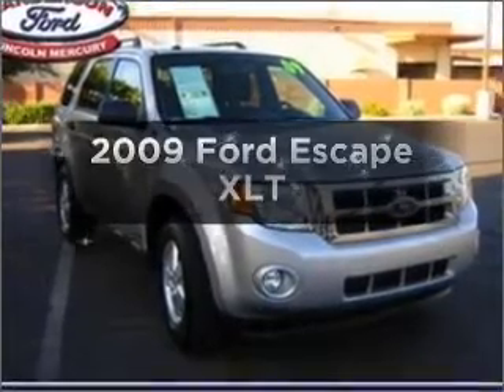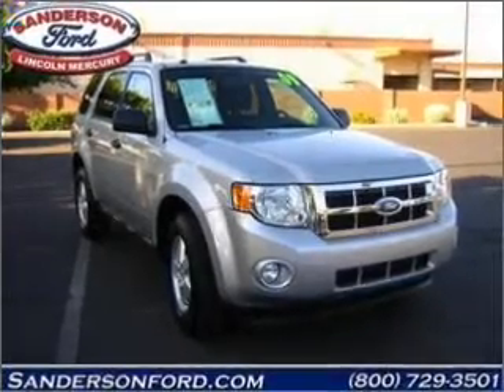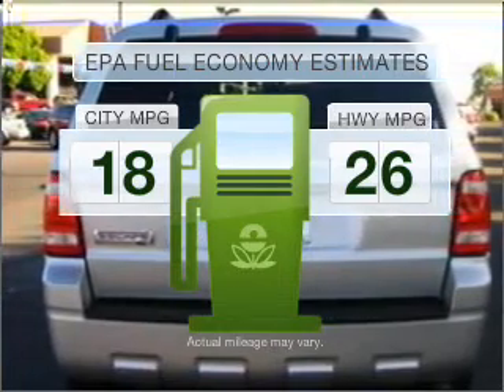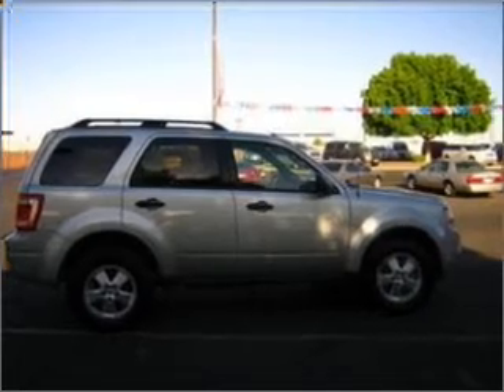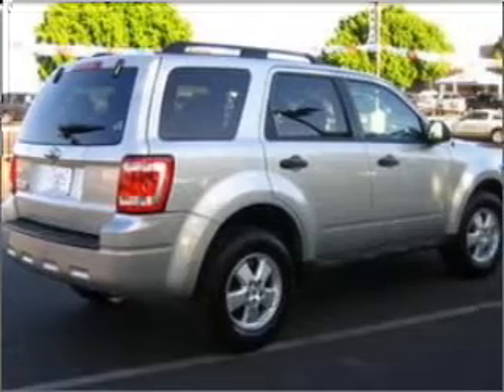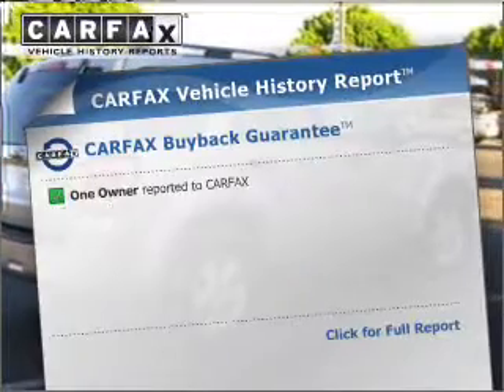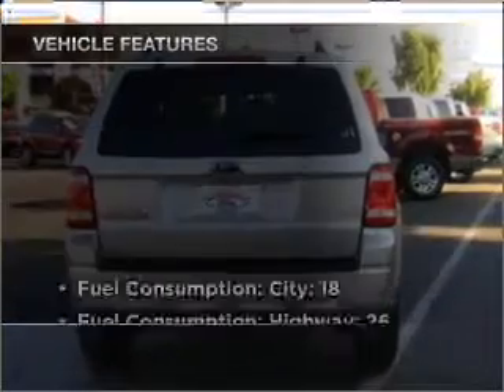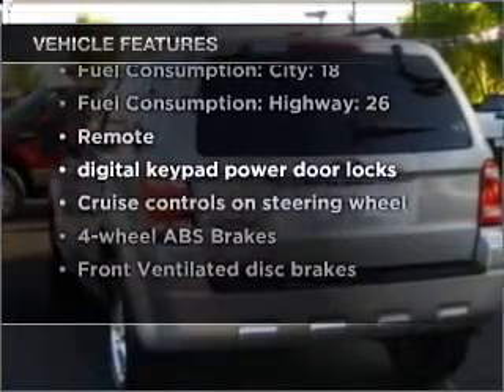2009 Ford Escape - Glendale AZ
Year: 2009
Make: Ford
Model: Escape
Trim: XLT
Engine: 3.0 liter 6 cylinder 24 valve
Transmission: 6-Speed Automatic
Color: Silver
Mileage: 34886
Address:
6400 North 51st Avenue